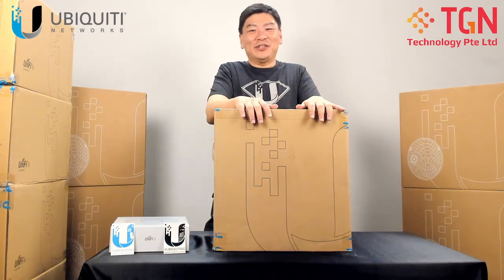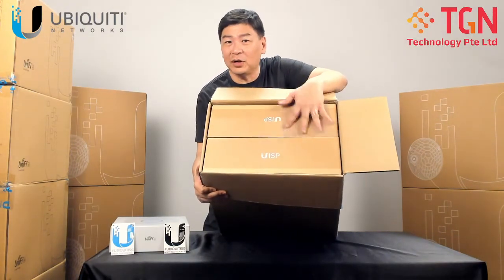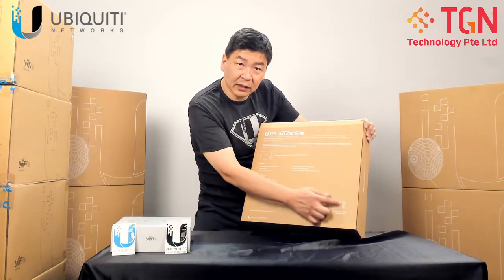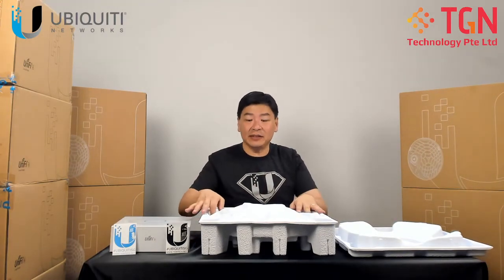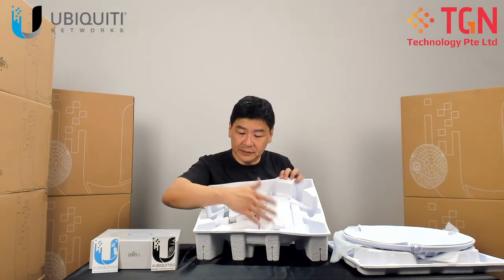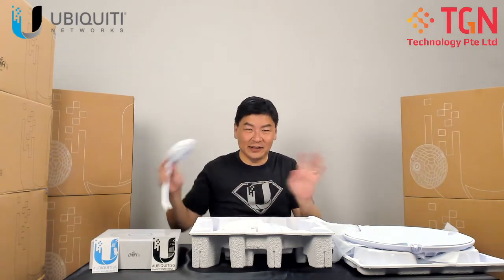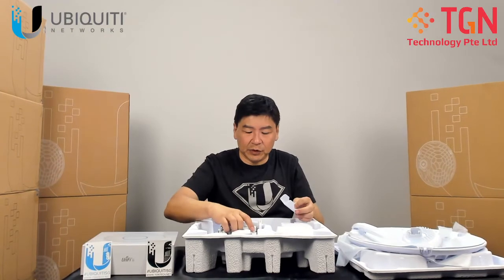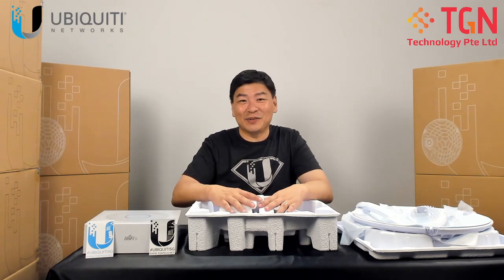[UNBOXING] AF60-LR Long Range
airFiber 60 GHz Radio System Featuring Wave Technology with True Duplex Gigabit Performance for PtP Links over 12 km Distances
AF60 LR is a 60GHz radio designed for high-throughput connectivity over an extended range. The airFiber 60 LR features the integrated high-gain dish antenna for high speed, long-range performance Point-to-Point (PtP) links. New WaveTechnology enables incredible long-range performance within the 60GHz spectrum.

Includes a built-in Bluetooth management radio for easy setup.